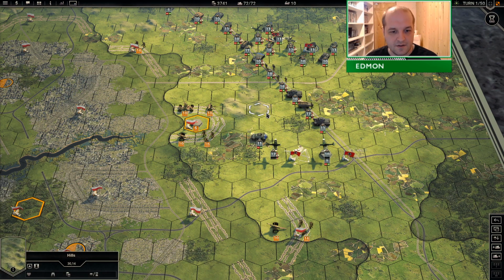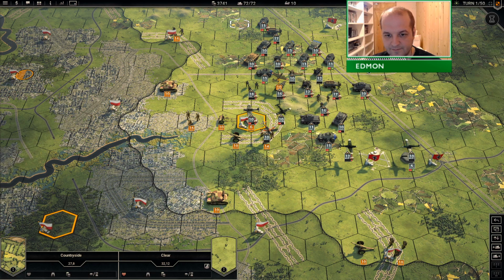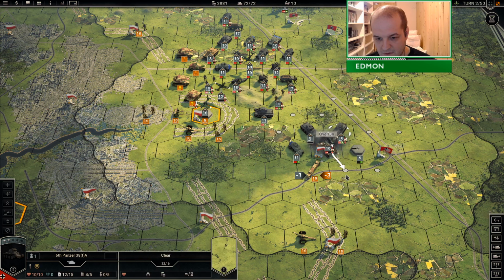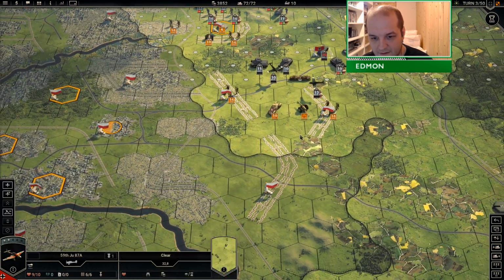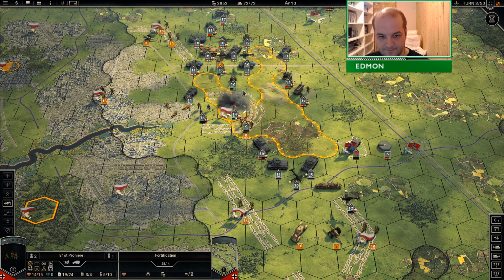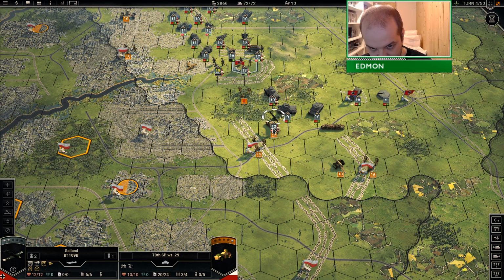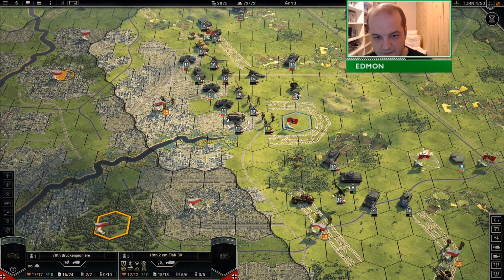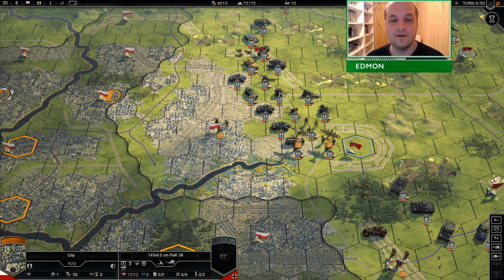Panzer Corps 1939 - The Ultimate Challenge Episode 40 - Warsaw P1